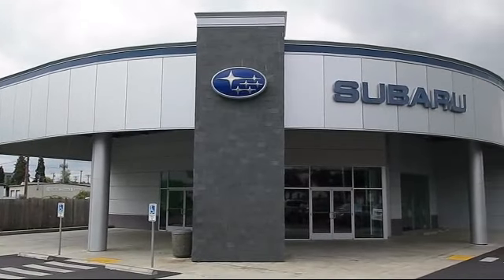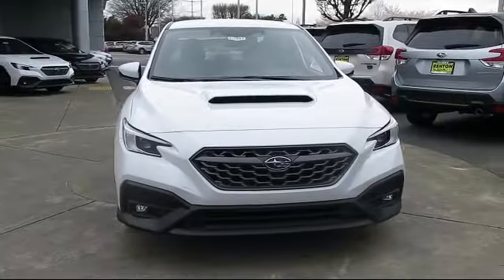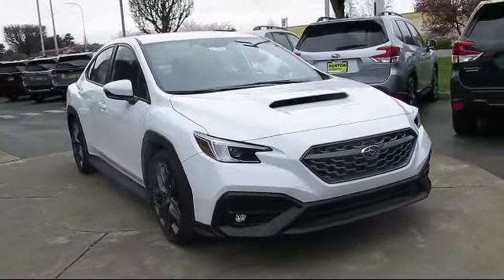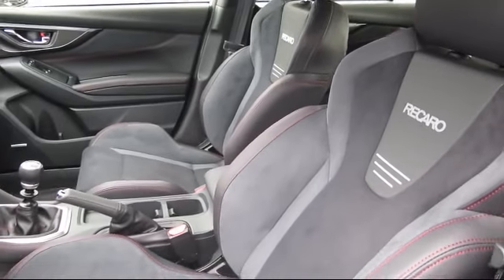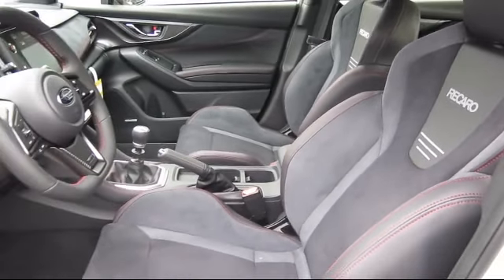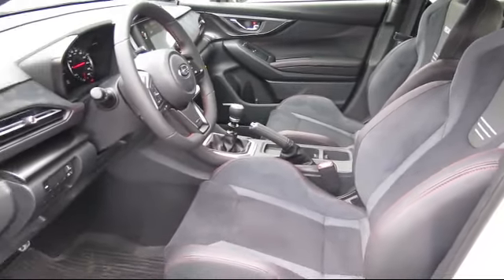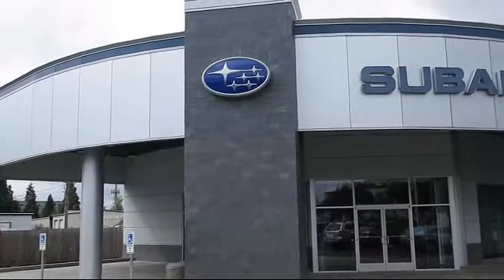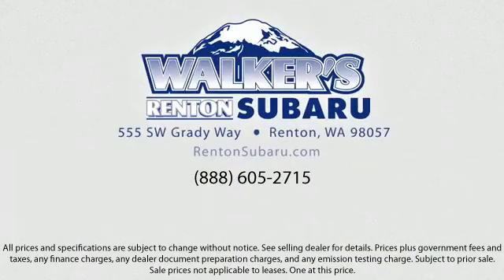2024 Subaru WRX TR Seattle Bellevue Renton Kent Auburn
2024 Subaru WRX TR Stock Number: WS7043 Vin:JF1VBAY6XR9801872.